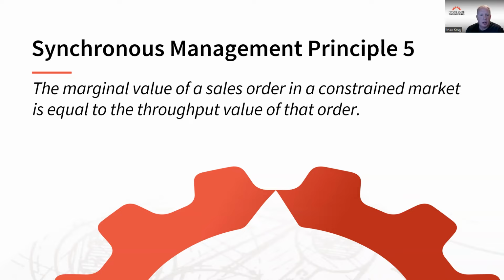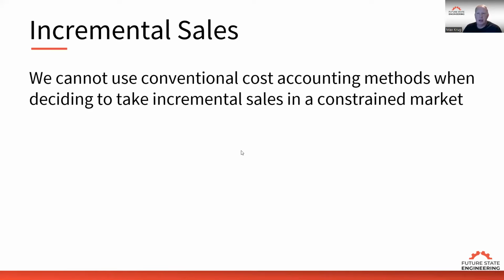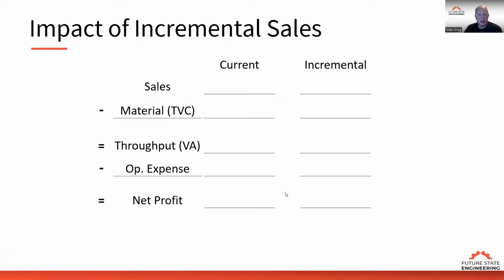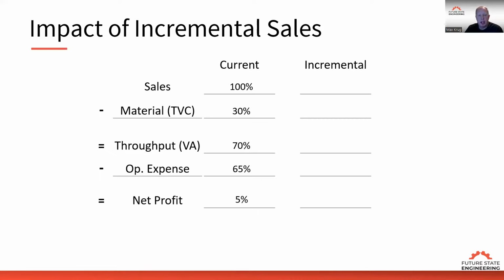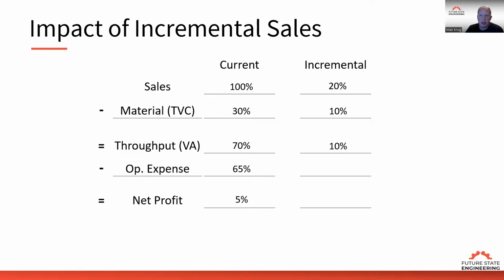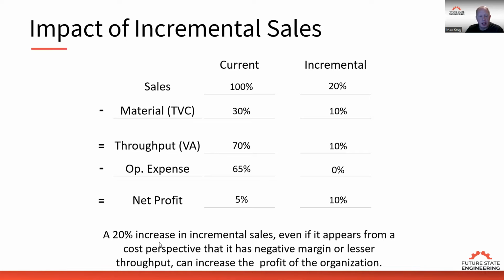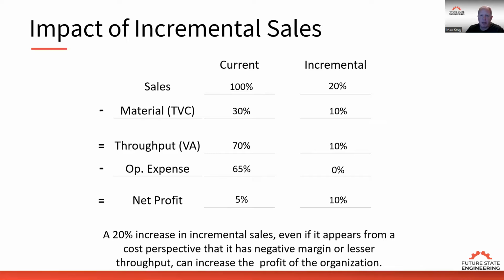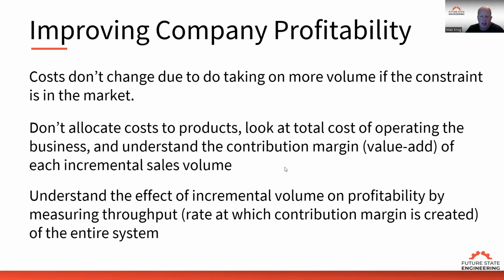Synchronous Management Part 5 - The Marginal Value of Incremental Sales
An important element of Synchronous Management is managing supply chain. Understand marginal value of time in a constrained market.

Customers are like an annuity. How the organization determines service or product mix will determine the success of the organization.

“There is a big difference between a satisfied customer and a loyal customer.” – Shep Hyken